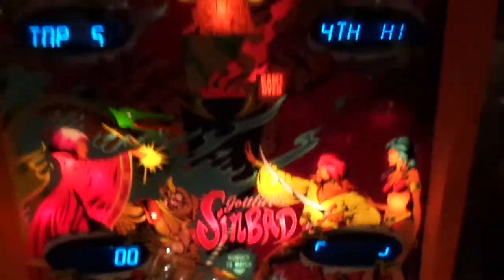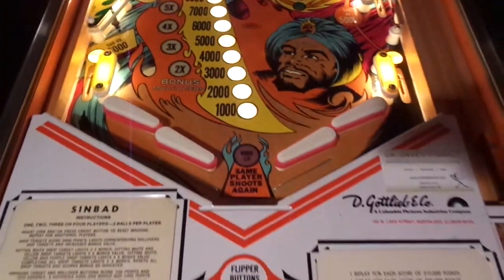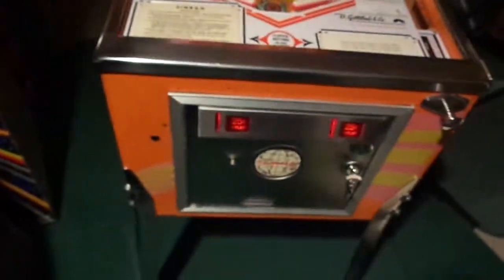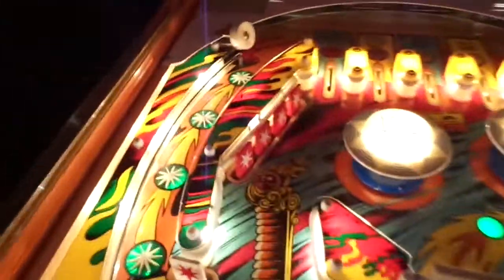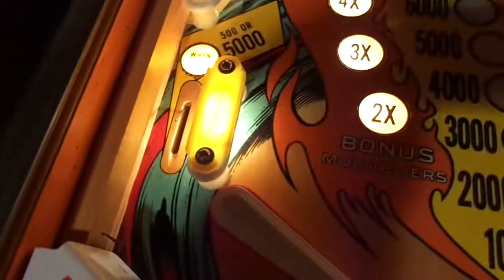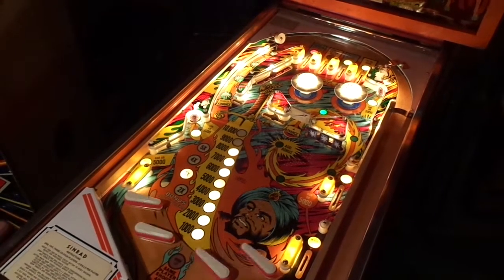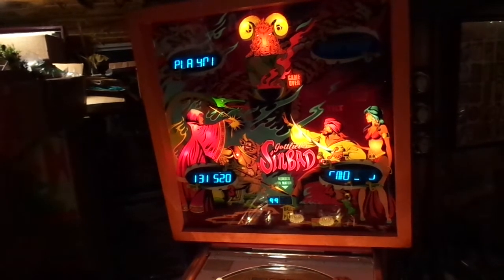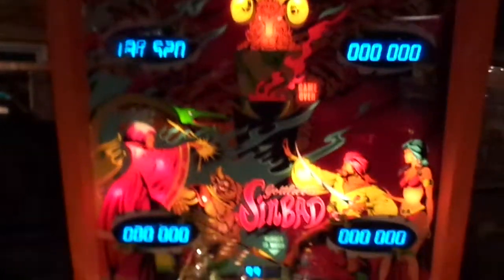Gottlieb SINBAD Restoration Completed! (Dr. Dave's Pinball Restorations)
Just completed a 40 hour restoration on this fun 4 player 1978 system 1 Gottlieb.  Replaced original circuit boards with Pascal PI-X4 upgrade board for better game play and ultimate reliability. Buffed all playfield metal and rebuilt pop bumpers and flippers.  Replaced all 10 drop targets and all yellow lane guides as well as all artwork plastics. Bucking the trendy with NO LEDS!  Dr. Dave's Pinball Restorations has found that these Classic games look best with the original warm glow of incandescent light bulbs. Truly looks and plays like new!!!   pinballdoctor.com